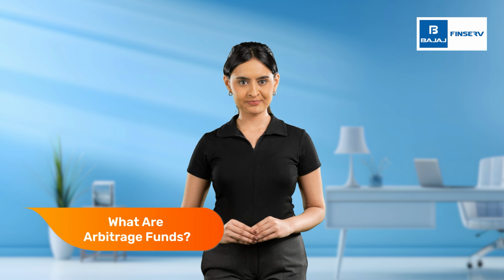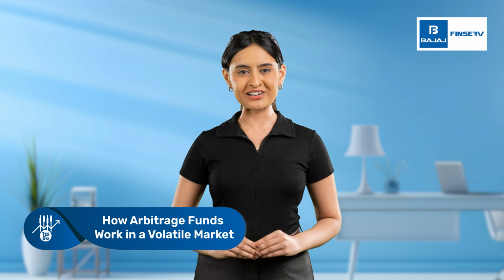How Arbitrage Funds Work in a Volatile Market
In this video, we explain what arbitrage funds are and how they can help during volatile market conditions. If you’re looking for a way to mitigate risk without staying out of the market completely, arbitrage funds might be worth exploring.
You’ll learn:

What arbitrage funds are
How they make money from price differences
Why they can be useful in volatile markets
The benefits and risks involved

Arbitrage funds aim to earn returns from market inefficiencies rather than market direction. This makes them a lower-risk option during uncertain times, but they’re not risk-free.

An Investor Education & Awareness Initiative by Bajaj Finserv Mutual Fund.